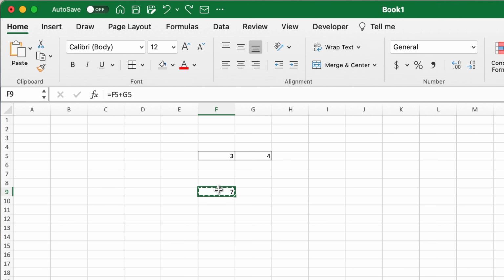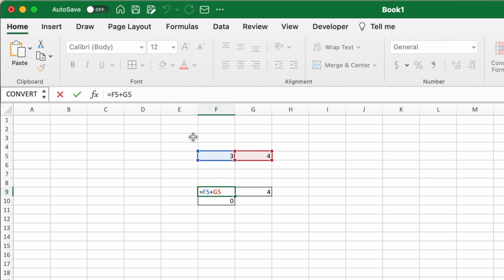Lock Cell References in Excel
SUMMARY

In this discussion, I explore the technique of locking cell references in Excel to facilitate the seamless copying and pasting of formulas.

By delving into this method, I provide insights into ensuring the stability and accuracy of formulas during the duplication process, thereby enhancing efficiency and precision in spreadsheet operations.